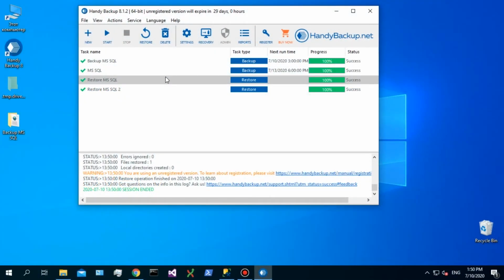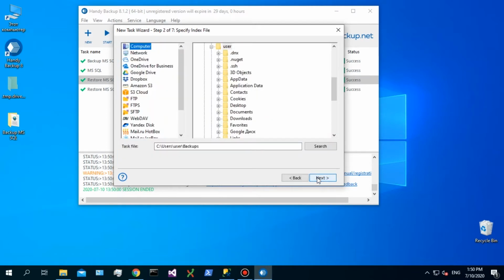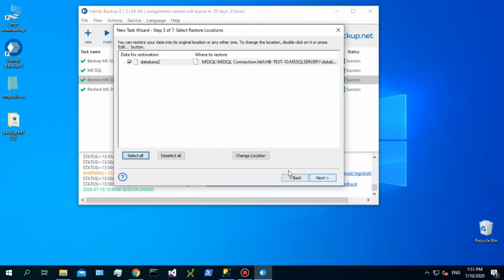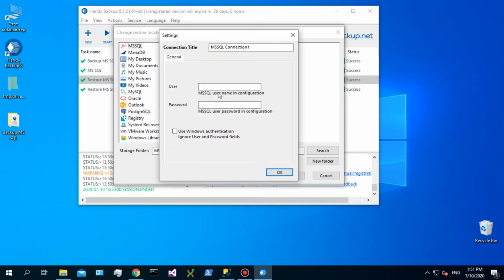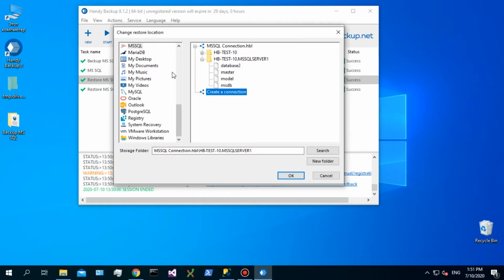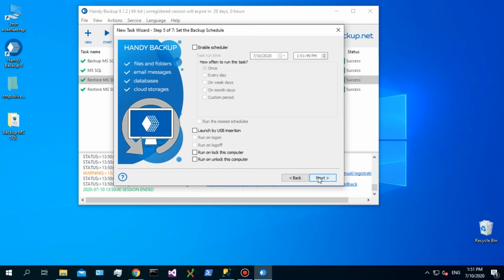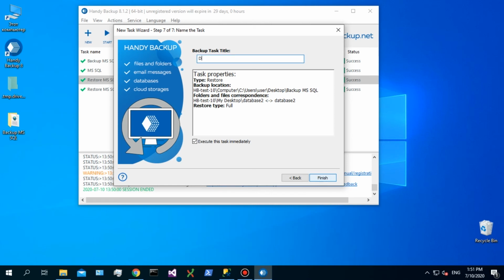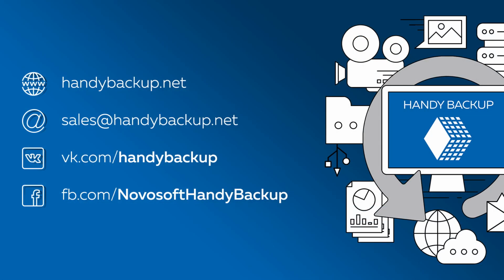MS SQL Database Recovery with Handy Backup Software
This video will show you how to create a MS SQL restore task from a backup in advanced mode with Handy Backup.

Also in Handy Backup you can MS SQL database recovery to its original location by right-clicking on the “MS SQL Backup” task and choosing “Restore” from the menu. With this option, you don't need to configure additional parameters.

Note: To successfully restore MS SQL, you need to stop the database.